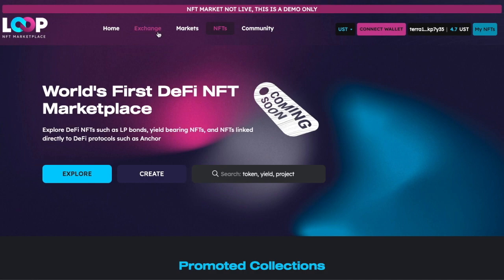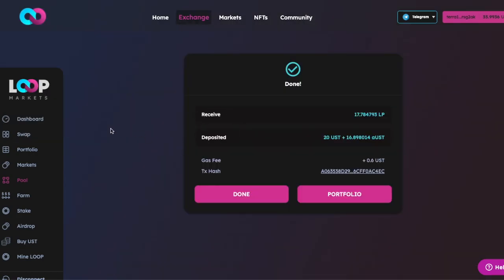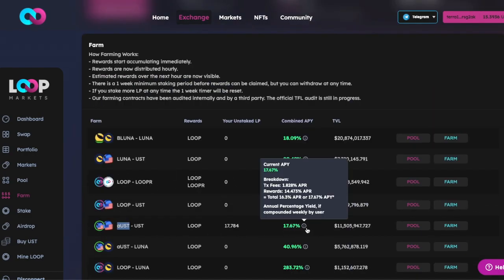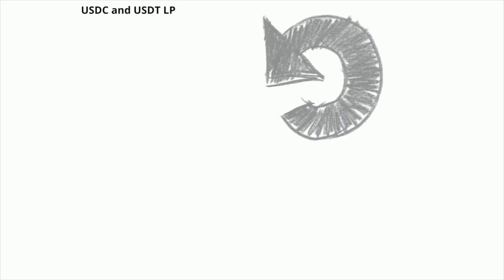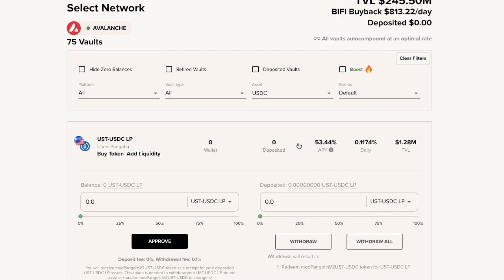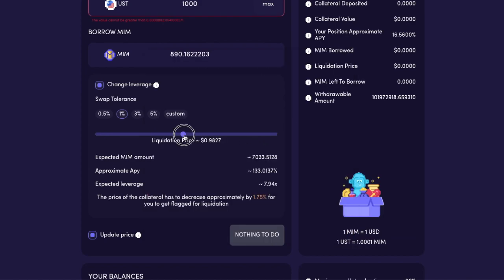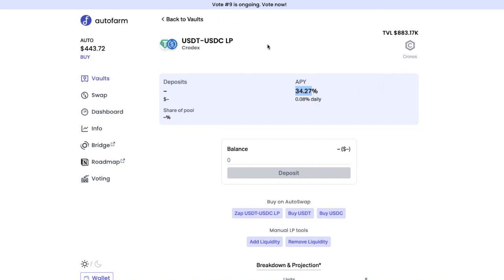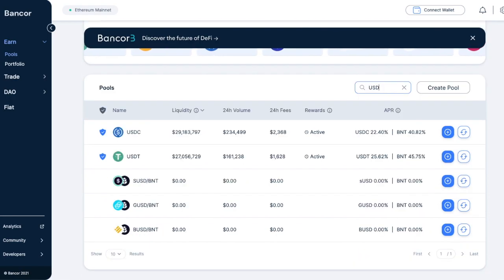Insane APYs on UST, USDC....dont miss this!!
00:00 Intro
01:14 Loop
06:10 Beefy Finance
08:50 Abra
10:52 Autofarm
12:48 Bancor

I DO NOT have a TELEGRAM or DISCORD channel and will never DM you

The content in any of Nickhil.eth’s Youtube videos shall not be construed as tax, legal, insurance, health & safety, financial advice, or other & may be outdated or inaccurate; it is your responsibility to verify all information.
IF crypto or stocks are mentioned, Nickhil.eth MAY have an ownership interest in them -- DO NOT make buying or selling decisions based on Nickhil.eth’s videos. If you need advice, please contact a qualified CPA, attorney, insurance agent,  financial advisor, or the appropriate professional for the subject you would like help with.
Linked items may create a financial benefit for Nickhil.eth. Any use of other media is by fair-use or license only.